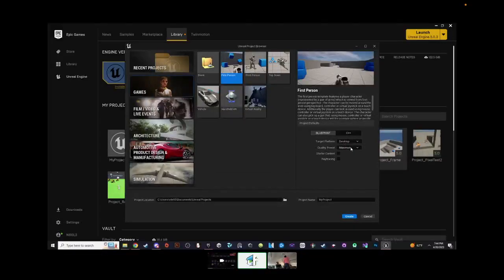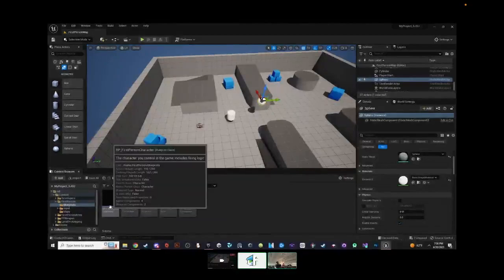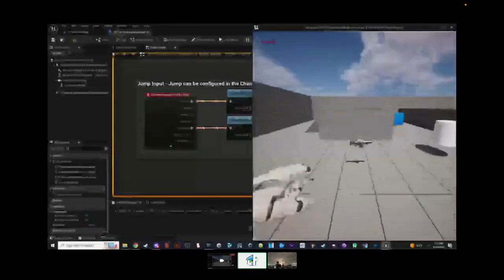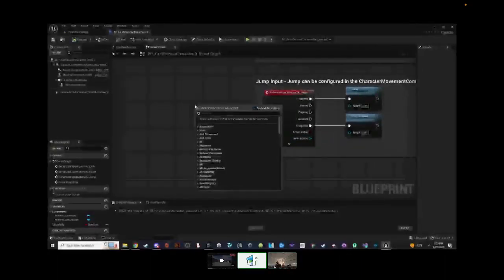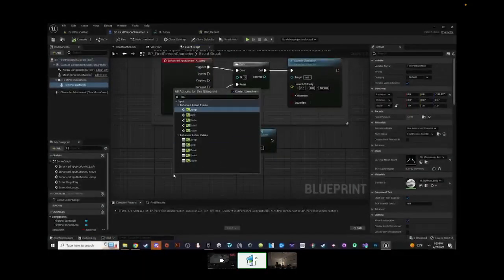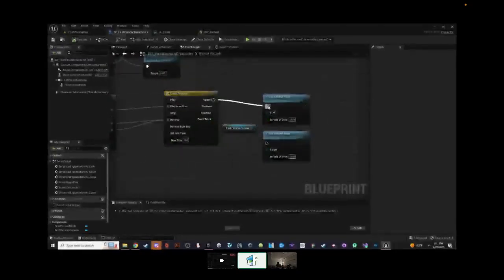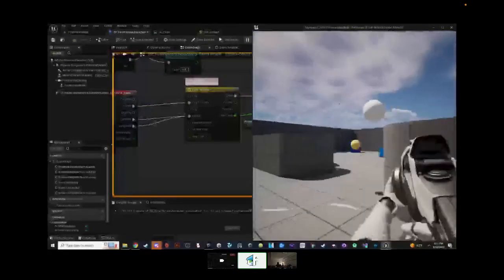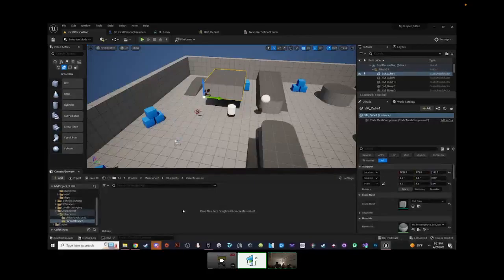Unreal Engine 101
Big thanks to Nathan Le for hosting this workshop for us!